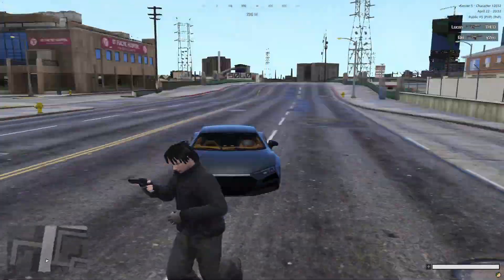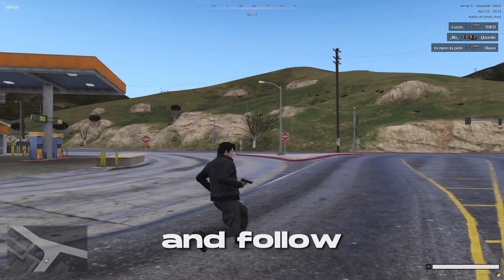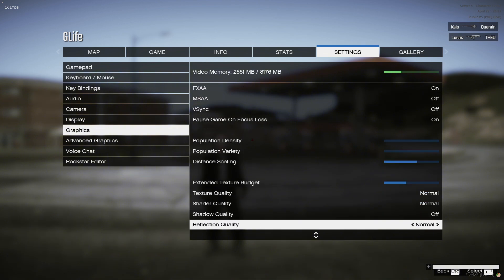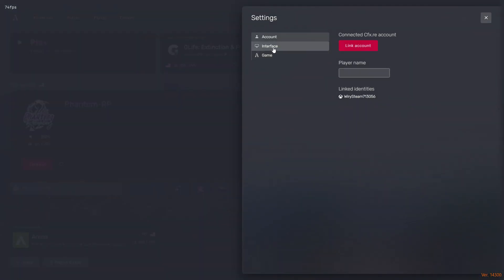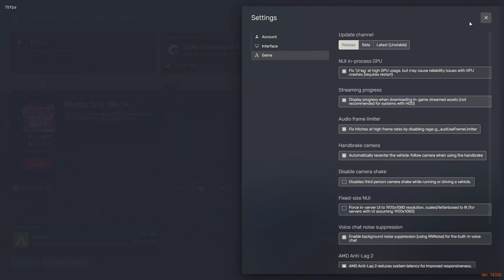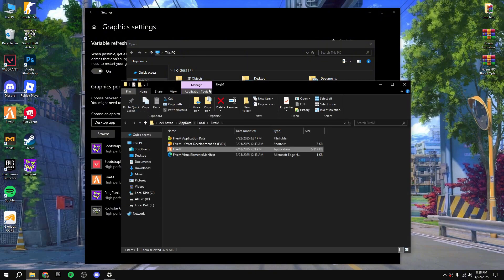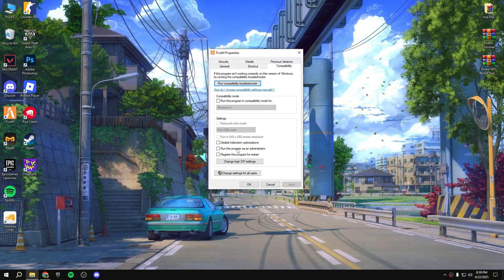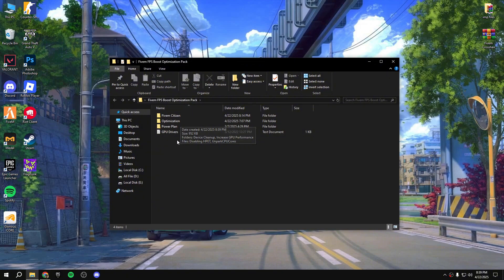Fivem FPS Boost Graphics Pack | No Lag, High FPS (OPITMIZED) 100+ FPS | No Shadows & Sky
🎧 about me »
20 years old guy live in asia

pc specs ›
I5 12400
RX 6600XT
16GB RAM